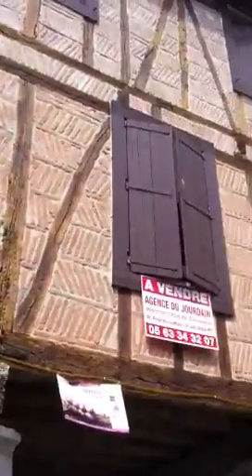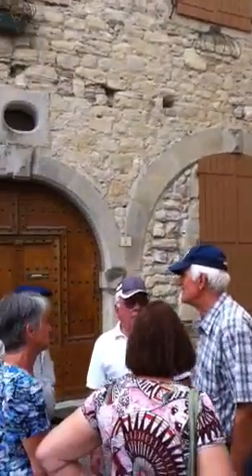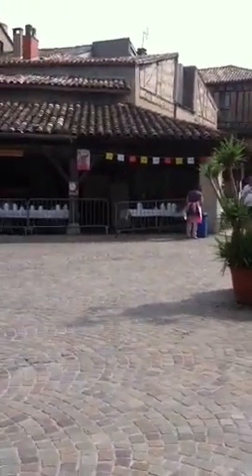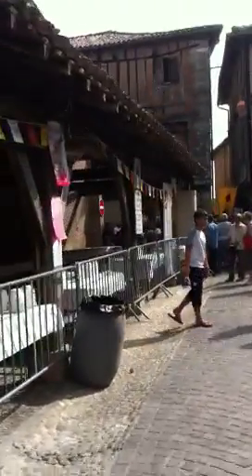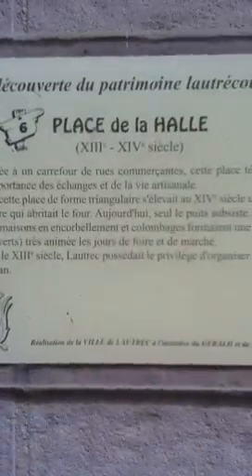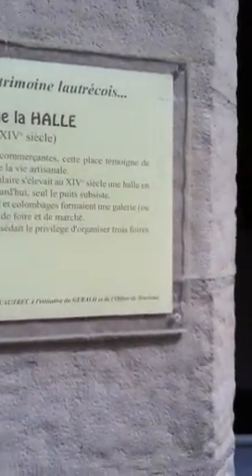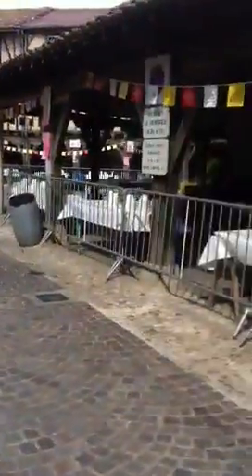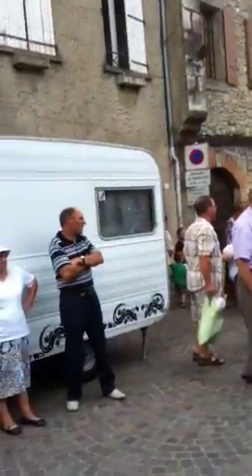Week 78: Lautrec Garlic Festival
5 August 2011. The pink champagne of garlic is grown in & around Lautrec in the midi-Pyrenees. Each year the village holds a garlic festival, complete with a parade and sculptures made from the pretty pink garlic. The taste of the garlic is smooth, almost buttery.